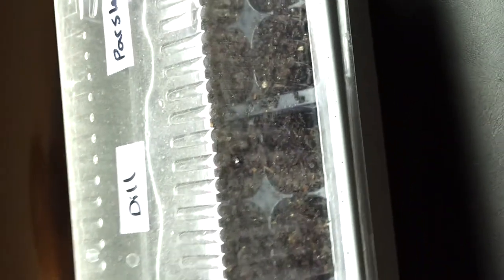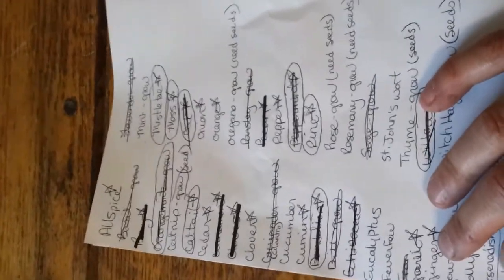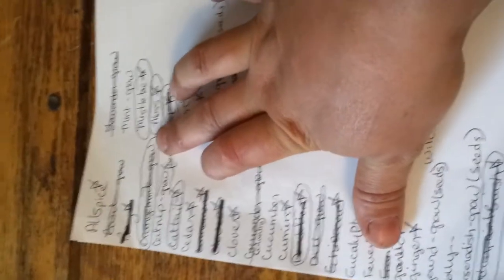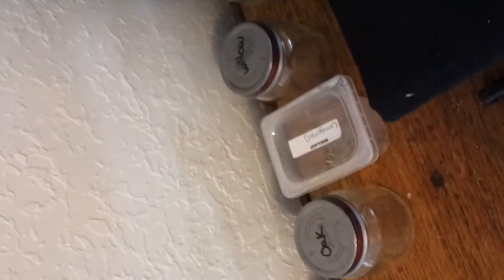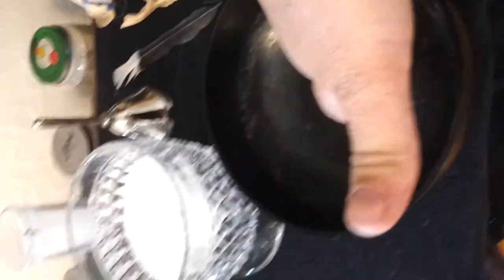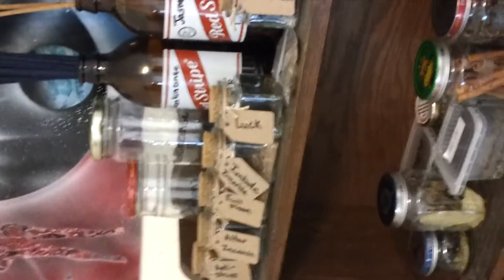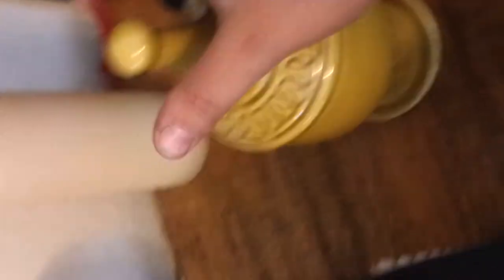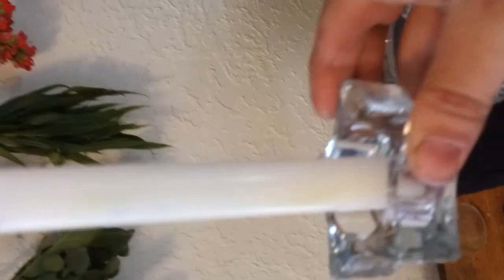Reorganization of altar and herbs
Repurposing baby food jars for magickal purposes and organizing altar!